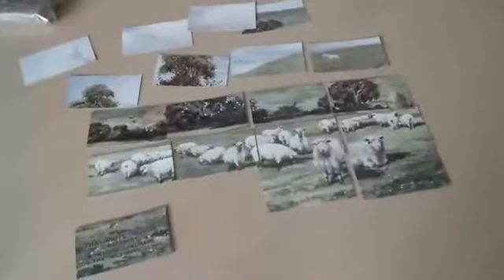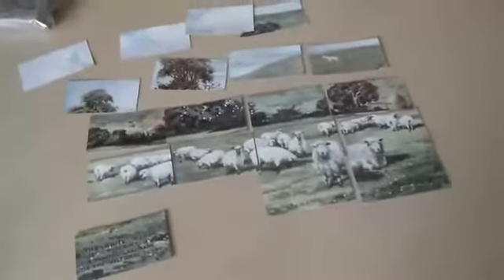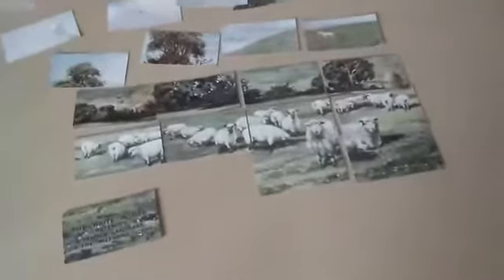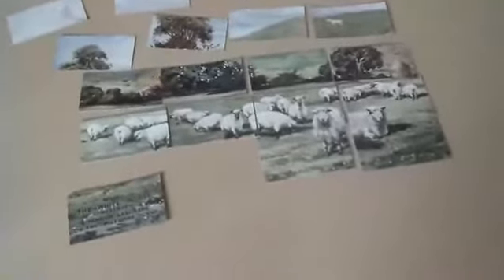What's in store: Anstie Cigarette Cards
Our Director's latest find from the Museum store. Anstie Cards